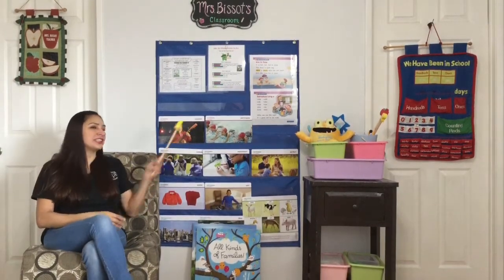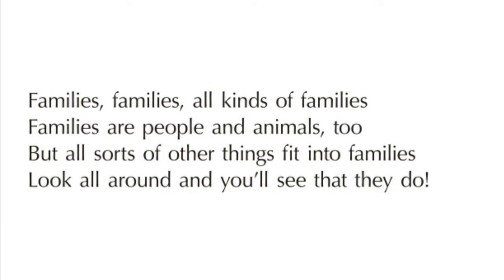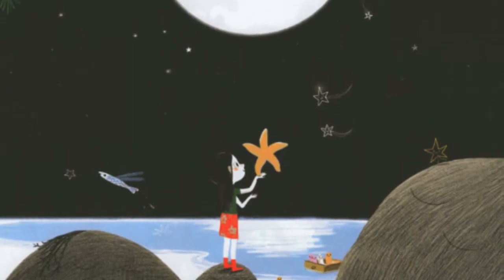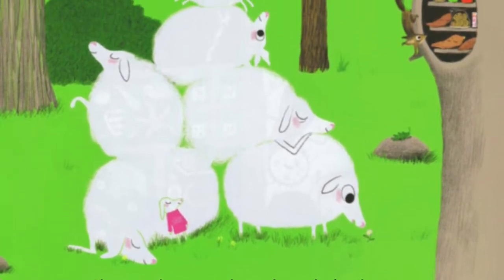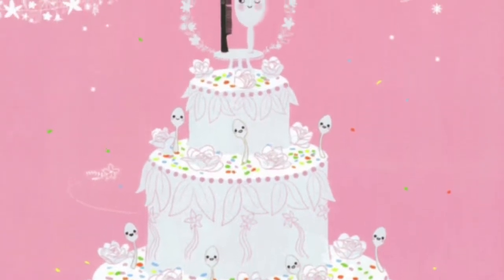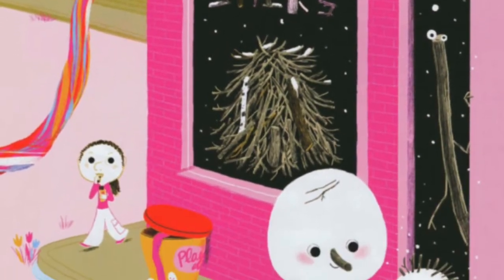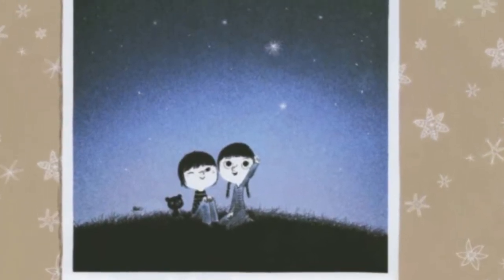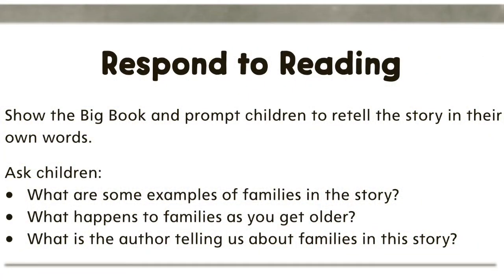Wonders Unit 10 week 2 Story Vocabulary & Read Aloud- "All Kinds of Families!"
First, I go over the story vocabulary and then I read, “All Kinds of Families!.”